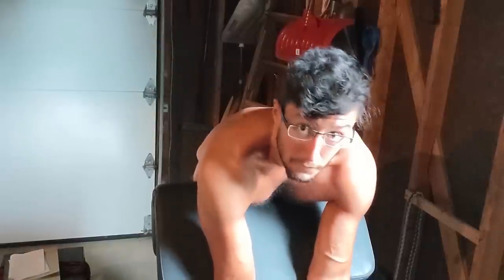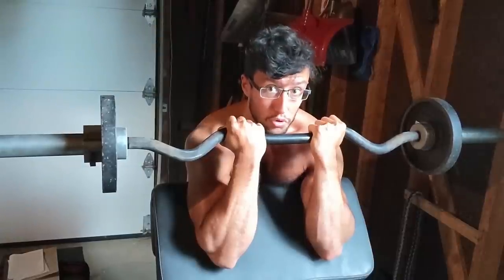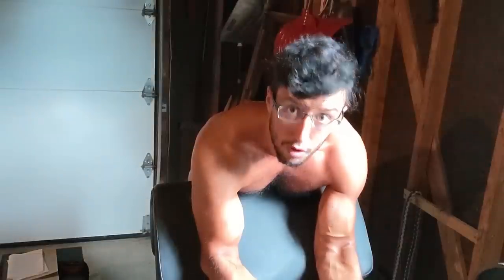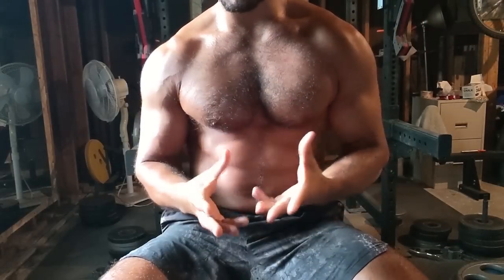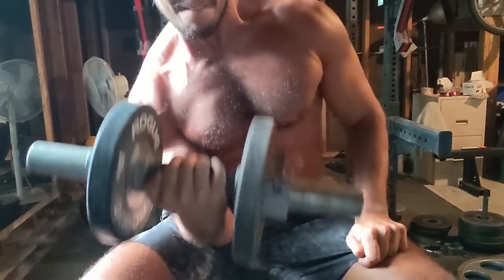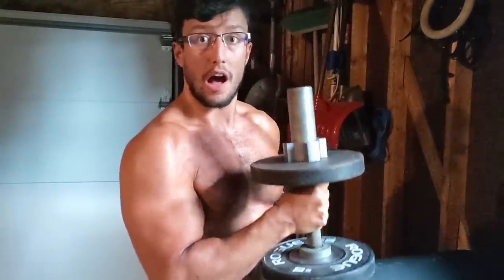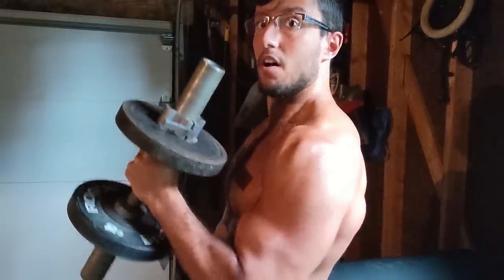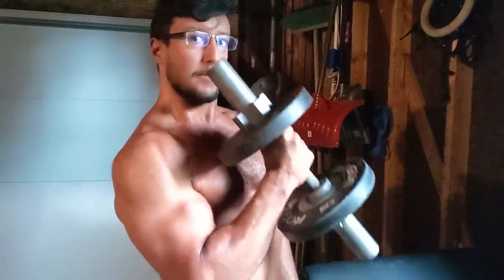Massive Arms Exercises: Build Boulder Biceps